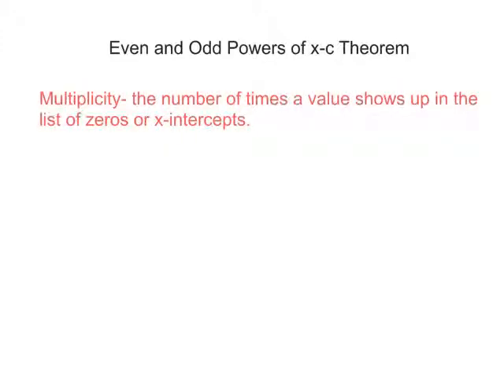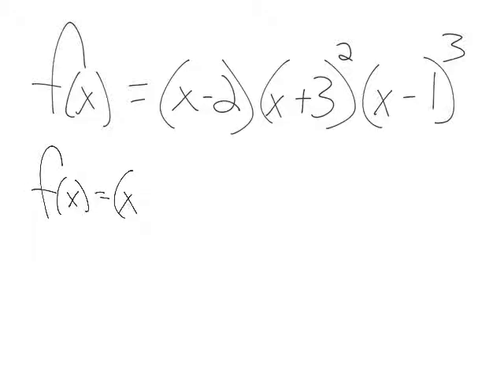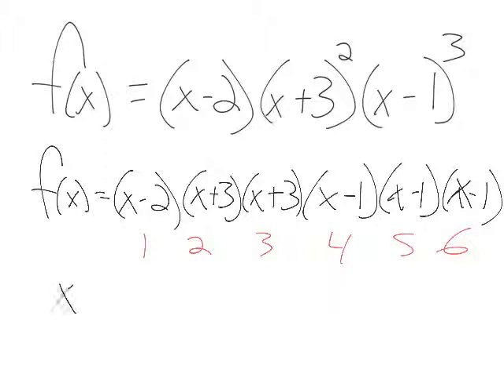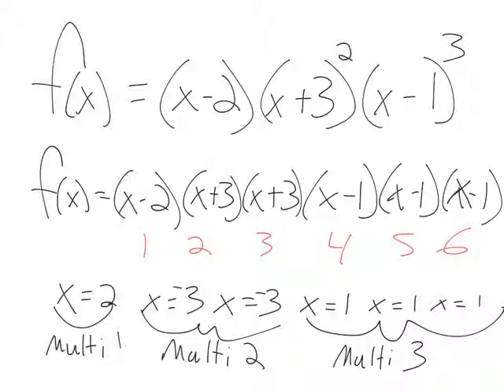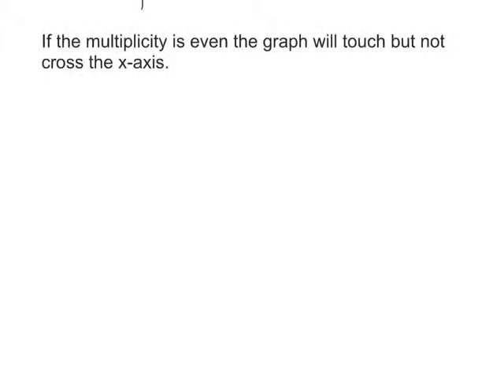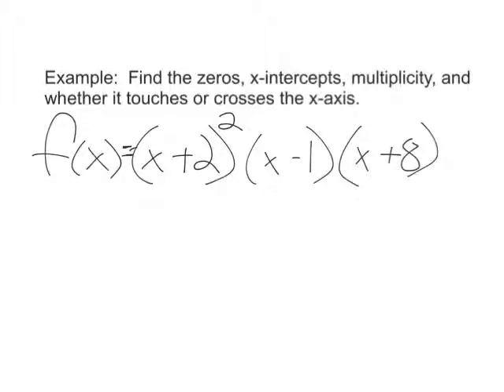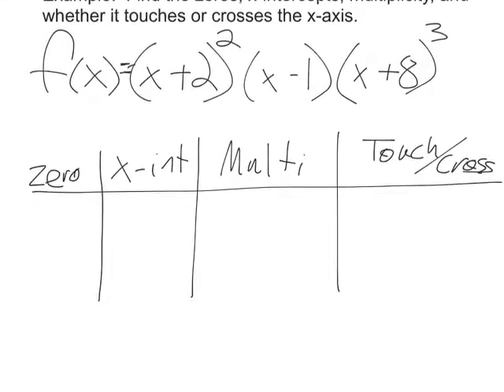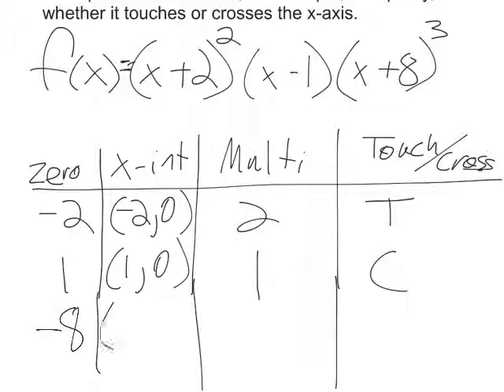Section 3.2 Multiplicity